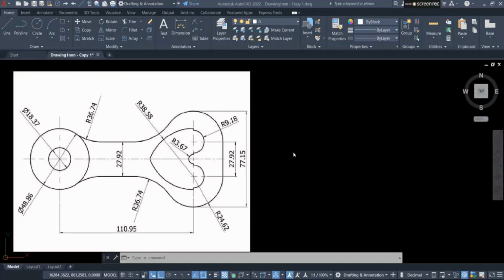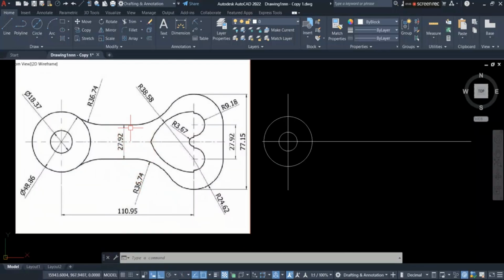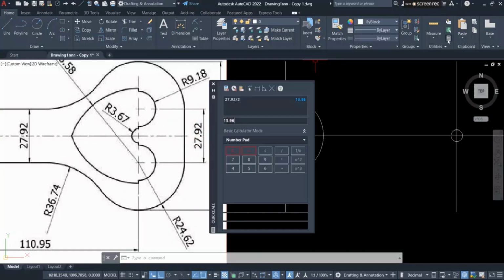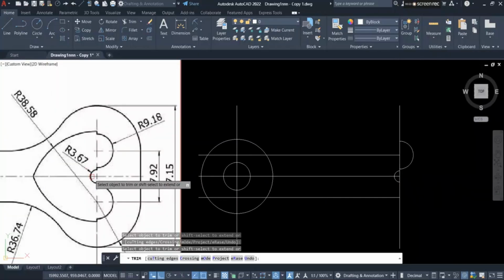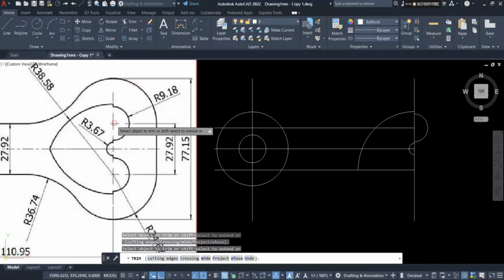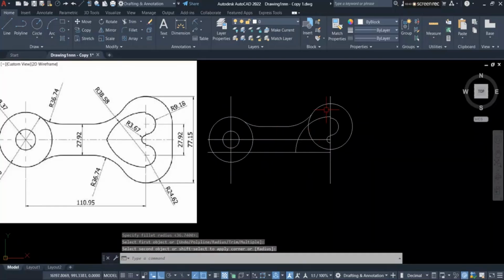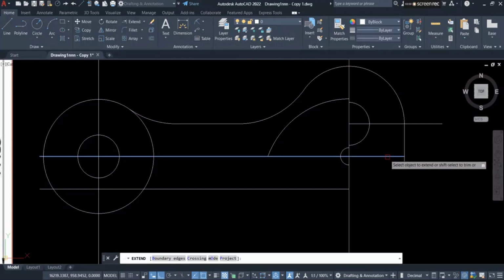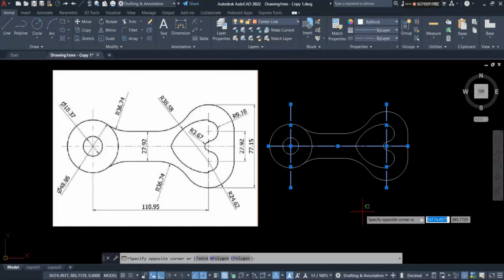Full Tutorial to Draw This Mechanical Part in AutoCAD 2D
Learn how to create this AutoCAD 2D mechanical drawing step by step using circles, arcs, fillets, trim, offset, and accurate dimensions.

In this tutorial, you’ll learn how to draw the complete mechanical part shown in the reference image, including:

Ø48.86 and Ø18.37 circular features
R24.43 outer arc
R36.74 and R38.58 connecting arcs
R9.18 inner curved feature
R24.62 and R3.67 arcs
27.92 mm and 77.15 mm dimensions
110.95 mm overall length
Precise center lines and symmetrical geometry
Practical AutoCAD commands for 2D mechanical drafting

This drawing is ideal for AutoCAD beginners, mechanical engineering students, CAD learners, and engineering drawing practice.

Tags#AutoCAD